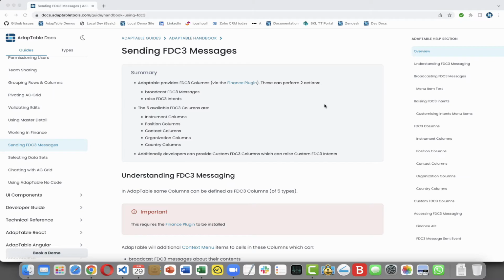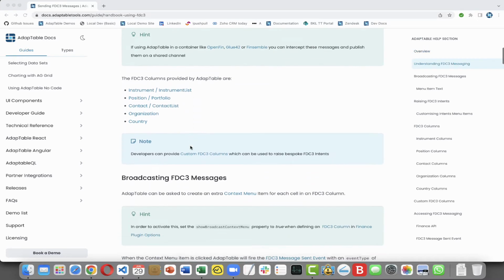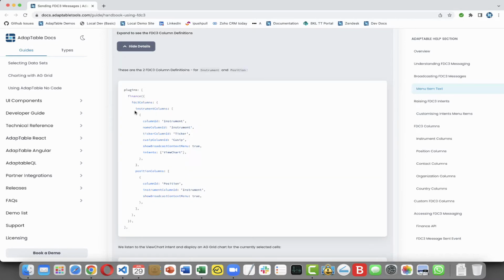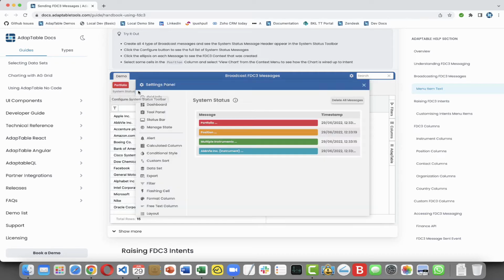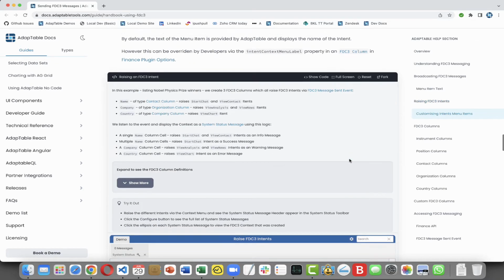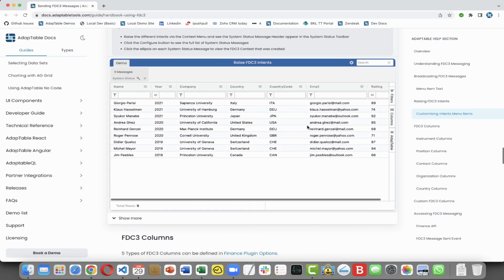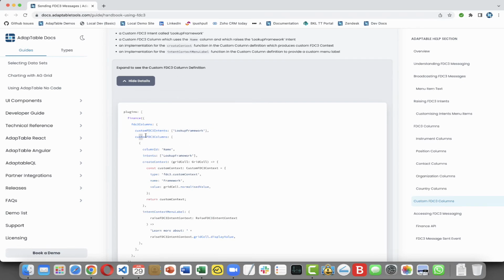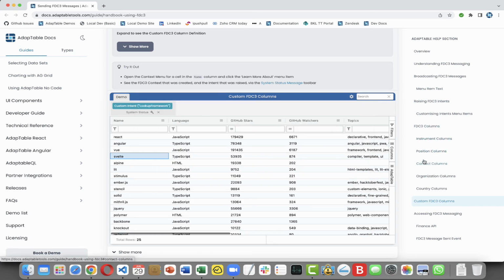AdapTable is now fully FDC3 compliant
Version 12 of AdapTable introduces FDC3 columns.

These allow users to:
- Broadcast FDC3 Messages
- Raise FDC3 Intents

There are 5 FDC3 Columns available (in the Finance Plugin)
- Instrument
- Position
- Organization
- Country

Additionally, developers can provide their own custom FDC3 Columns and Intents.

FDC3 columns are particularly useful when using AdapTable inside OpenFin, Finsemble or Glue42